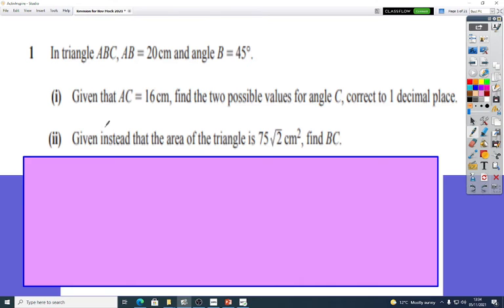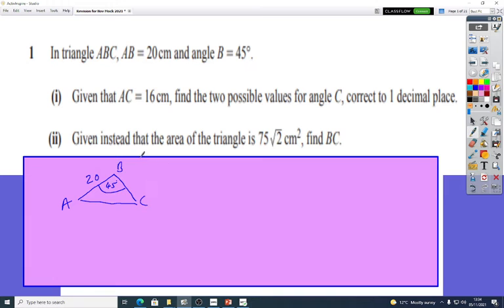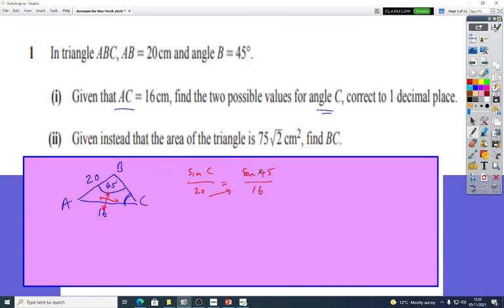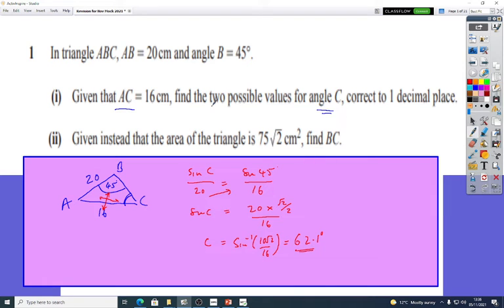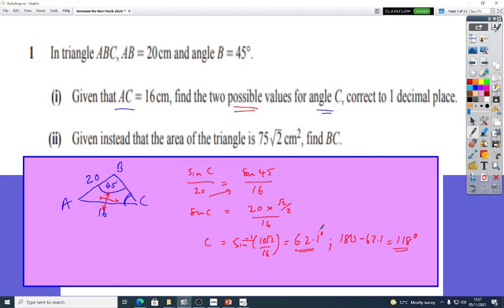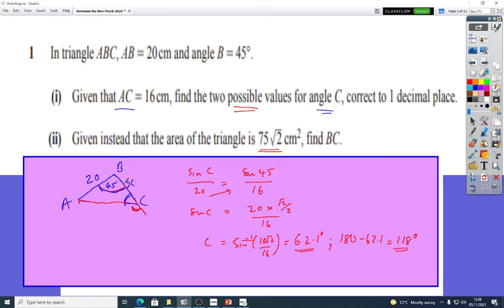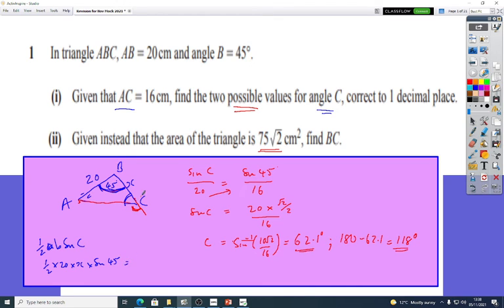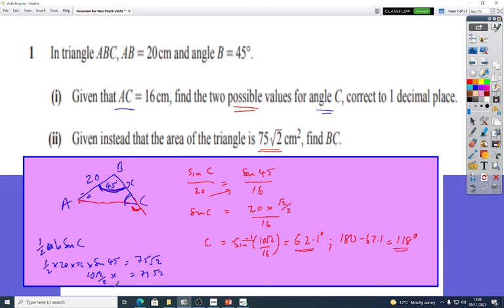A Level Maths Trig GCSE style